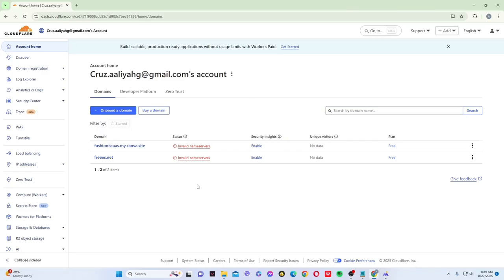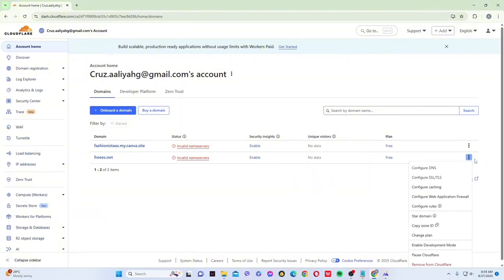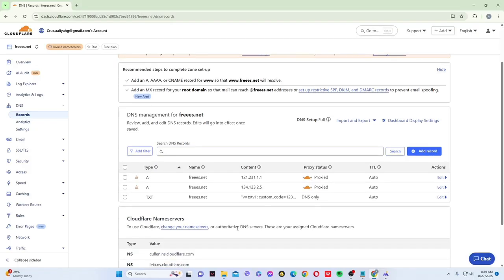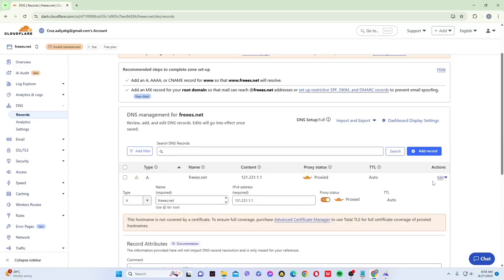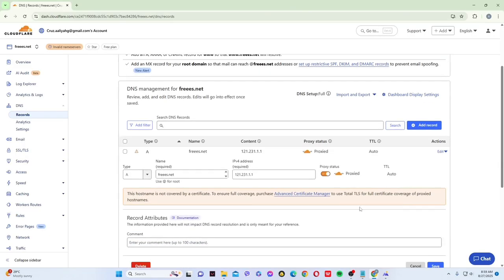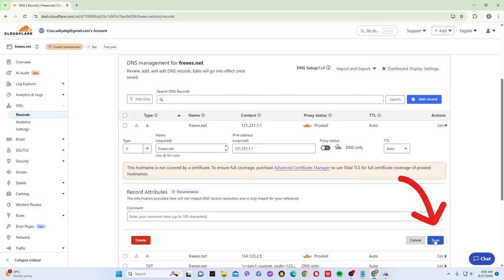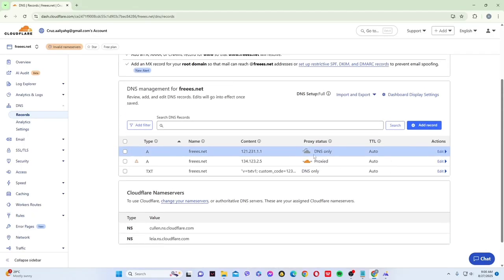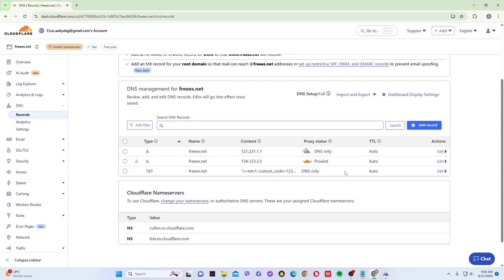How to Disable Cloudflare Proxy 2025 (EASILY GUIDE)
Want to turn off Cloudflare’s orange cloud and fully expose your server’s real IP? In this quick tutorial, I’ll show you step-by-step how to disable the Cloudflare proxy for your domain or subdomain. You’ll learn where to find the DNS settings, how to switch from “Proxied” to “DNS Only,” and what happens when you disable Cloudflare’s protection.

This guide is useful if you need to troubleshoot hosting issues, connect services that require your real IP, or temporarily remove Cloudflare’s proxy from your site.

By the end of the video, you’ll know exactly how to disable the Cloudflare proxy safely and verify that the changes have taken effect.